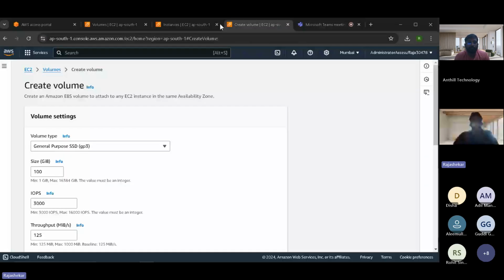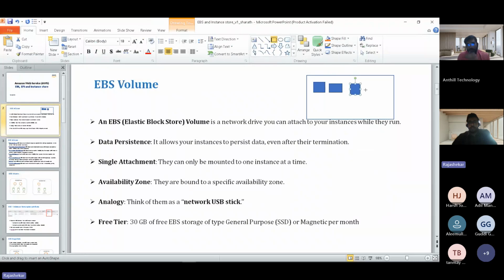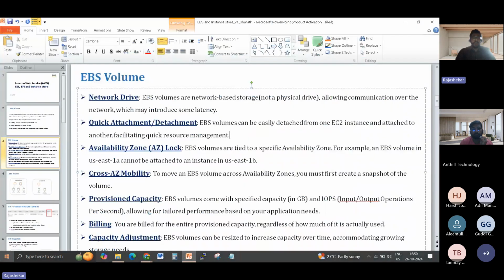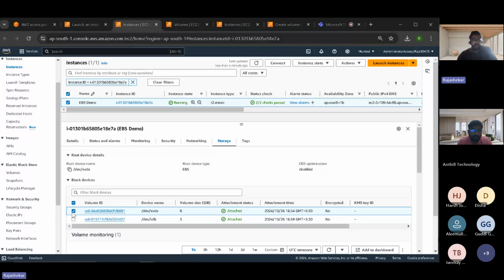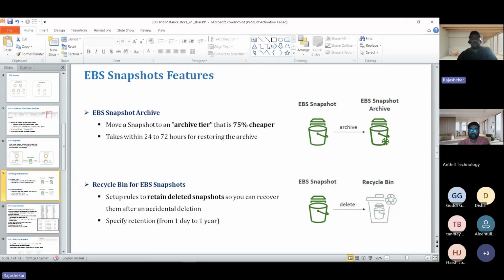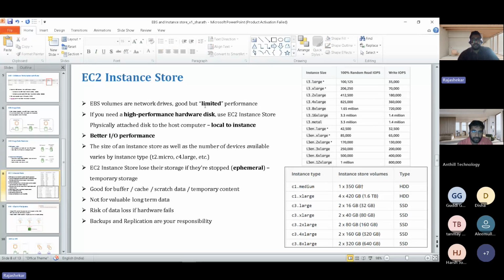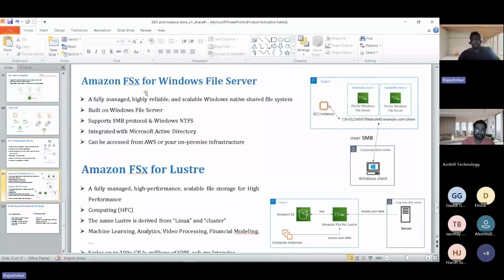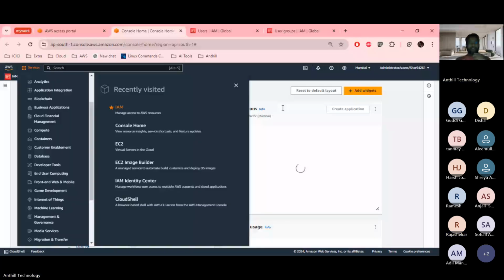EBS, EFS, Instance Store Storage - Ant School